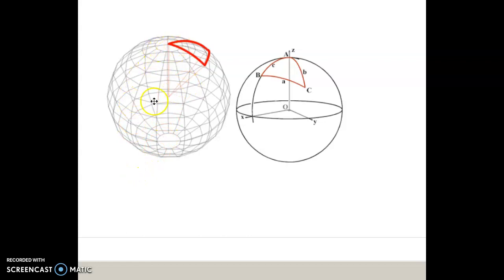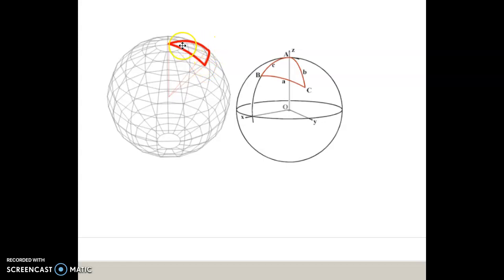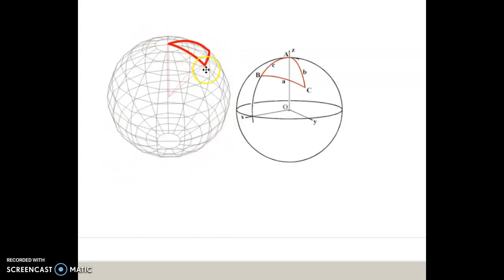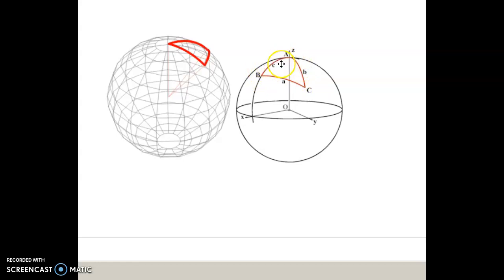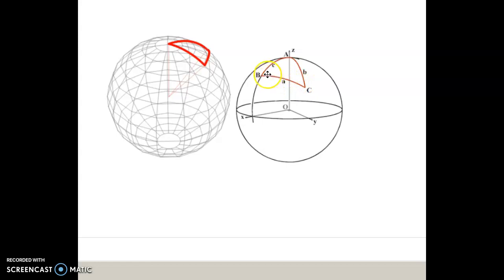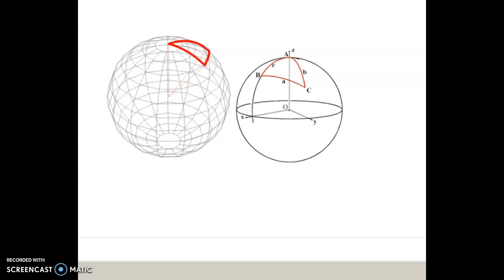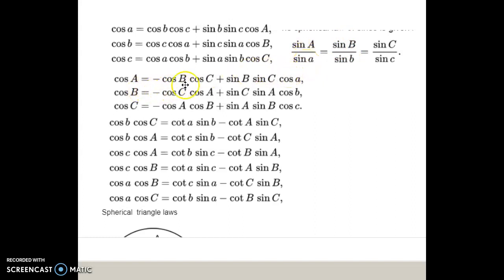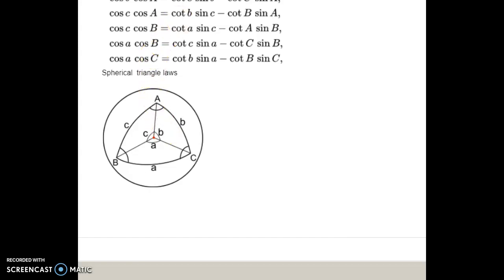intro to spherical trig